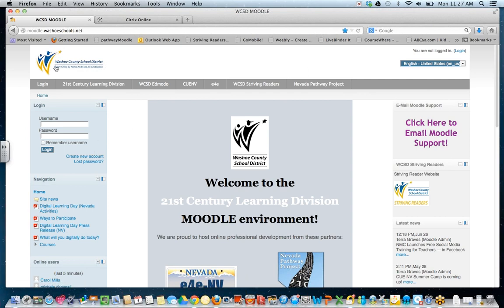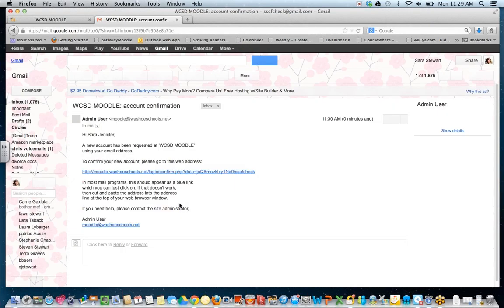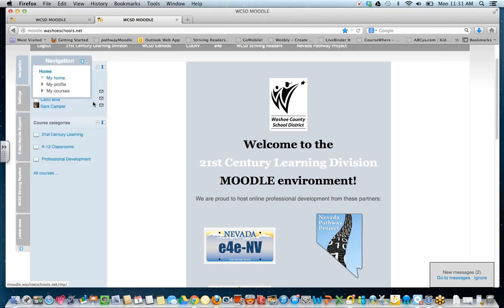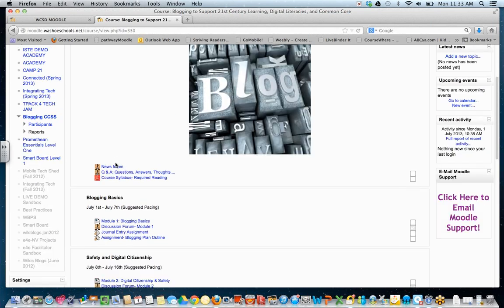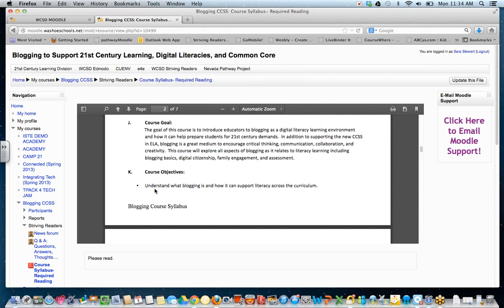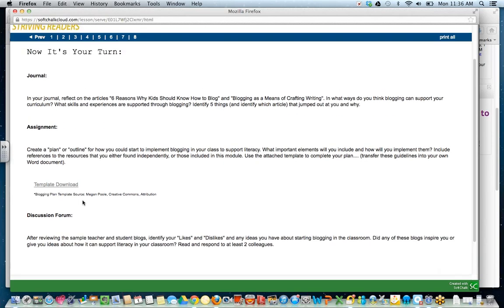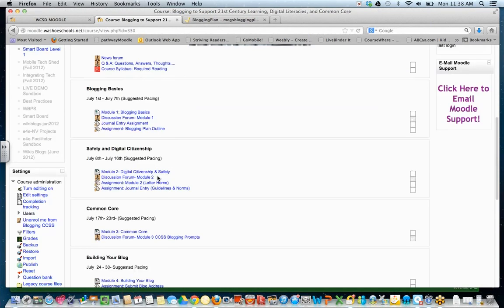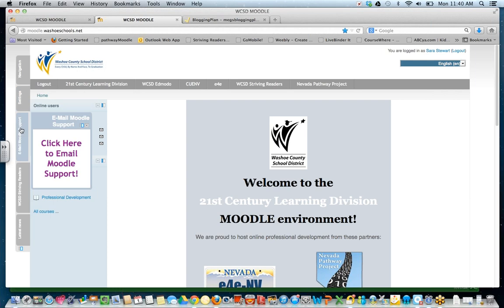Orientation Meeting for Striving Readers Blogging to Support CCSS Online Course